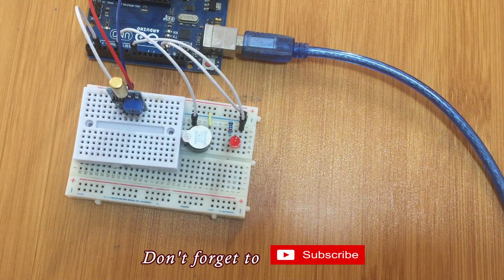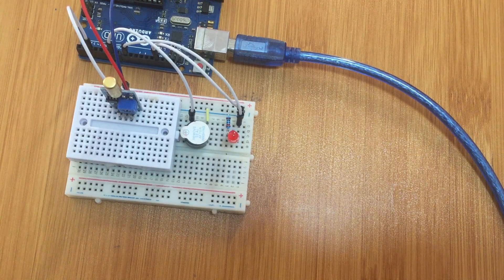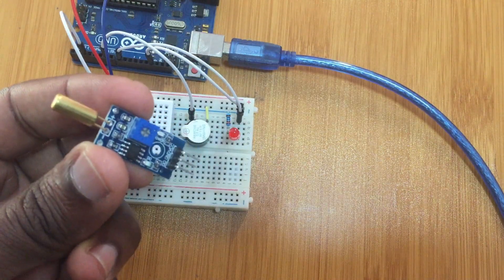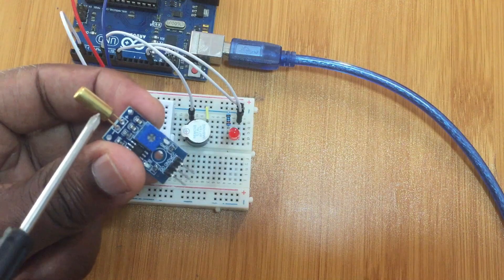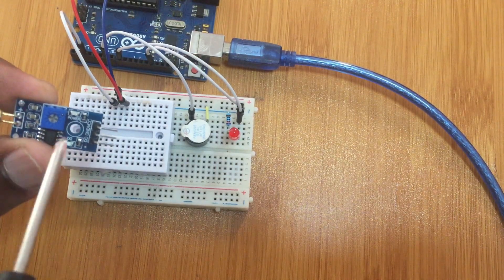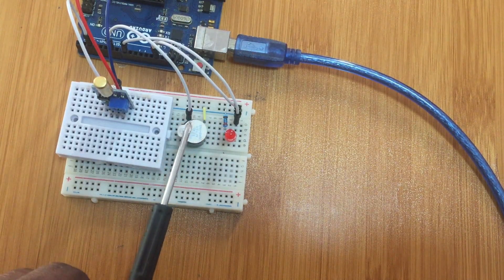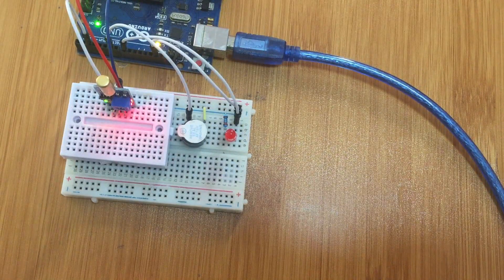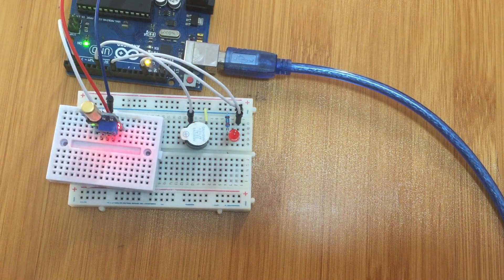HOW TO MAKE A TILT SENSOR ACTIVATED ALARM USING ARDUINO.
A tilt sensor is used to detect the orientation of an object and can be interfaced with Arduino to make a simple security system as illustrated in this tutorial.